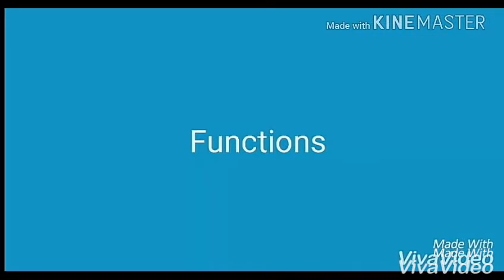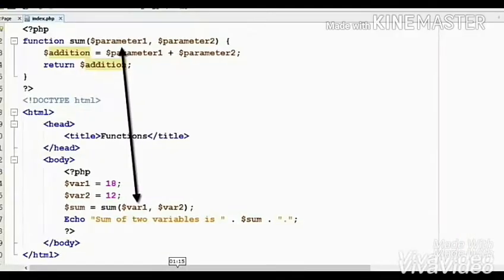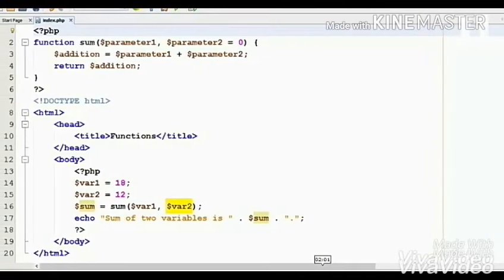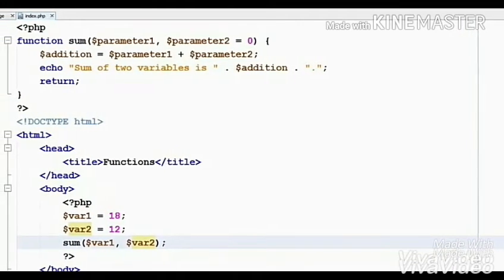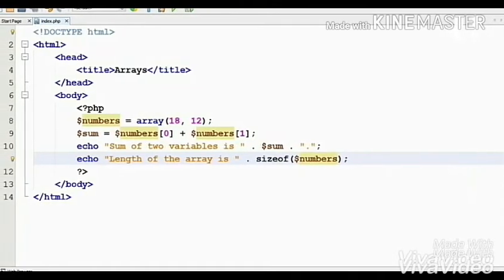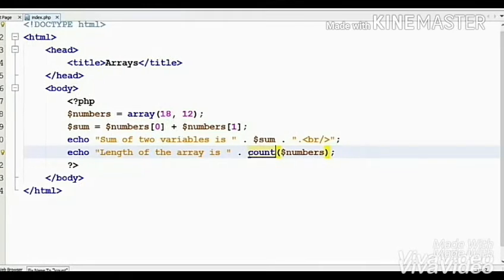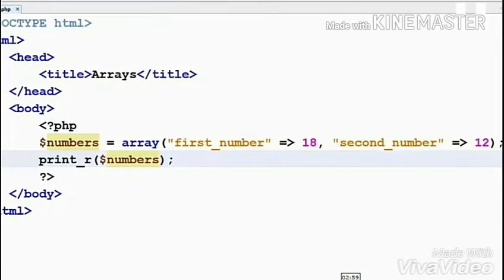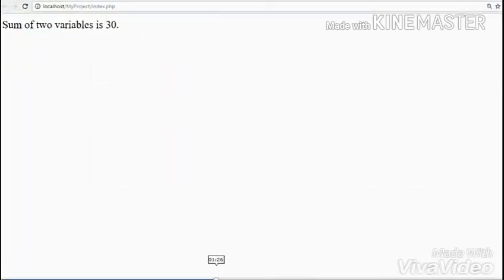PHP-Part2(Functions & Arrays)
Concept on PHP. by Krishna Chaitanya.

PHP functions are similar to other programming languages. A function is a piece of code which takes one more input in the form of parameter and does some processing and returns a value.

In PHP, the array() function is used to create an array.

Syntax is array();

In PHP, there are three types of arrays:

Indexed arrays - Arrays with a numeric index
Associative arrays - Arrays with named keys
Multidimensional arrays - Arrays containing one or more arrays